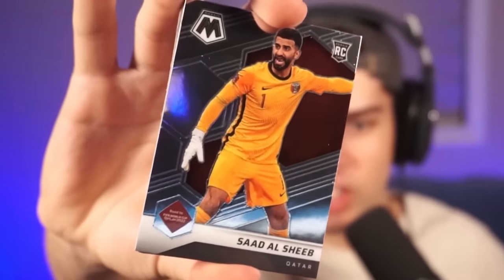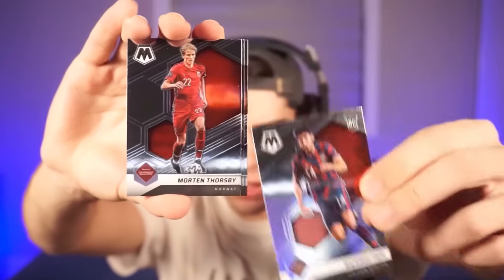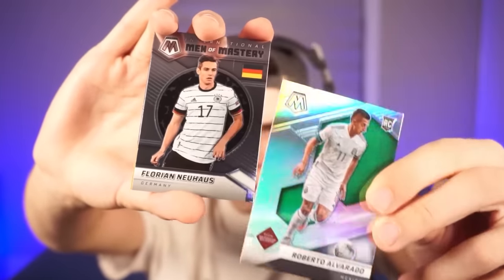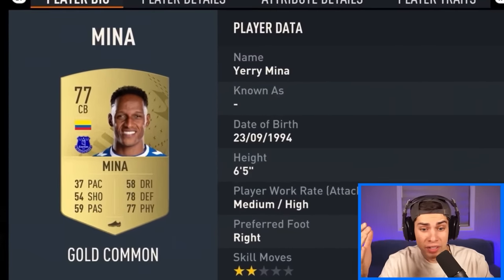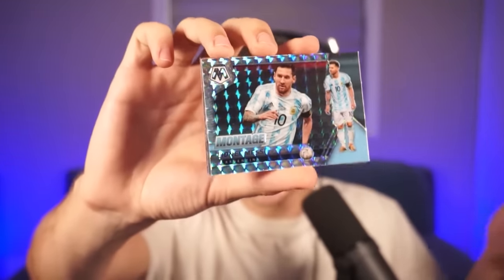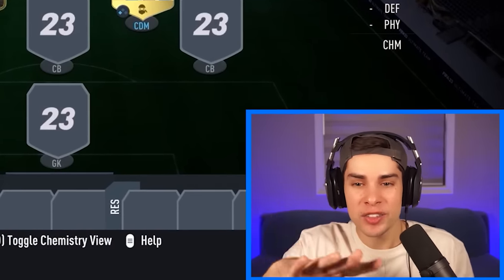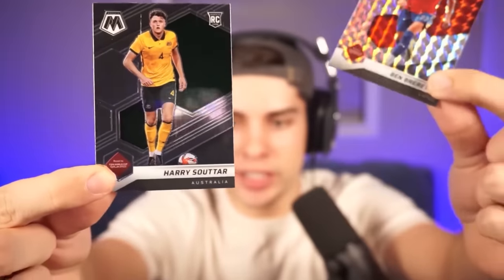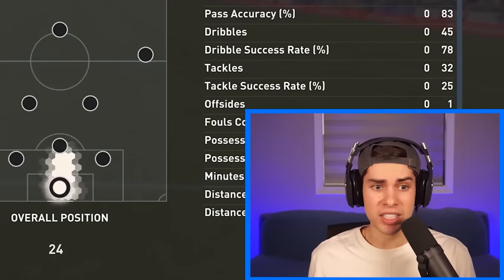World Cup Packs Decide My Team!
I got one of my favourite player's signature!